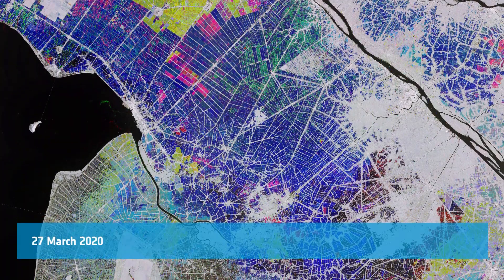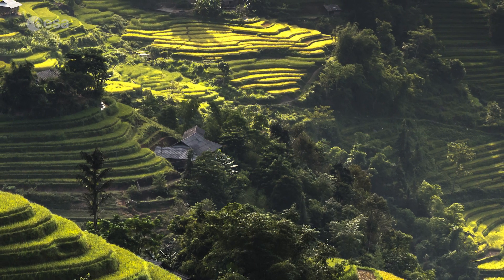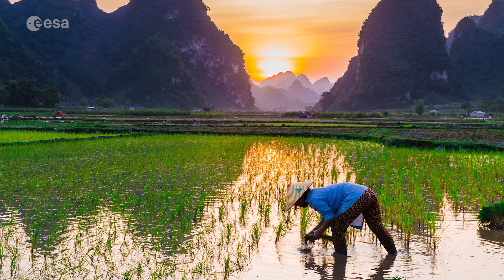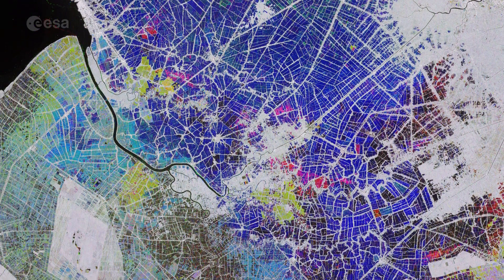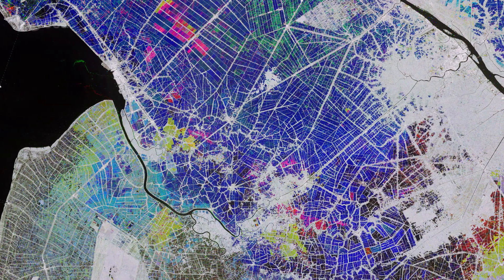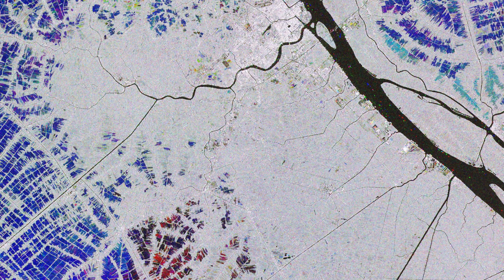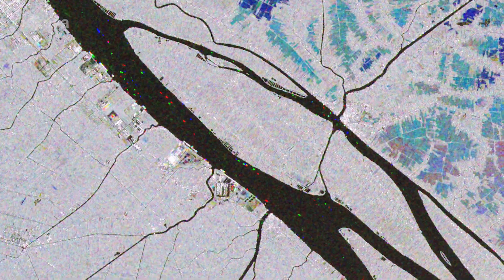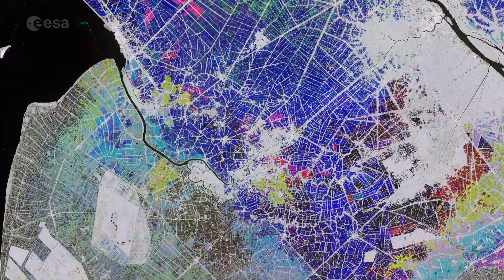Earth From Space: Rice Fields, Vietnam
In this week's edition of the Earth from Space program, the Copernicus Sentinel-1 mission takes us over part of the Mekong Delta – a major rice-producing region in southwest Vietnam.